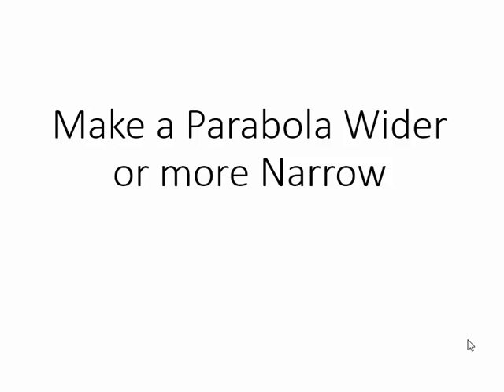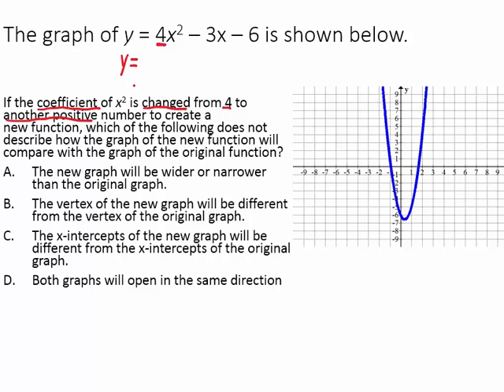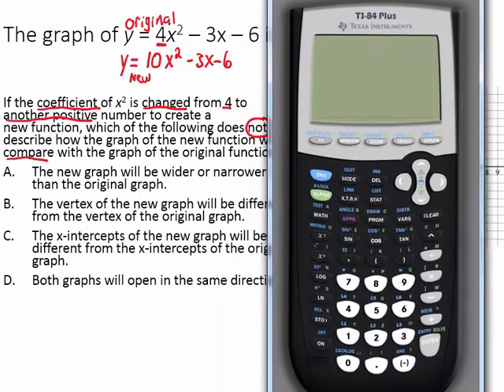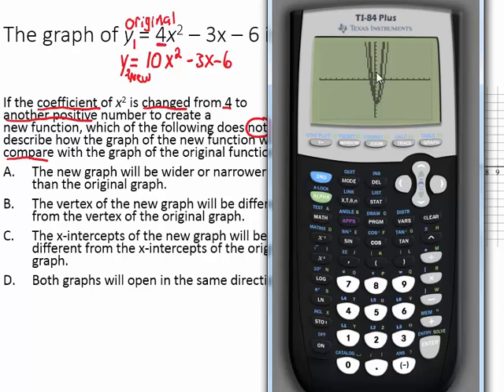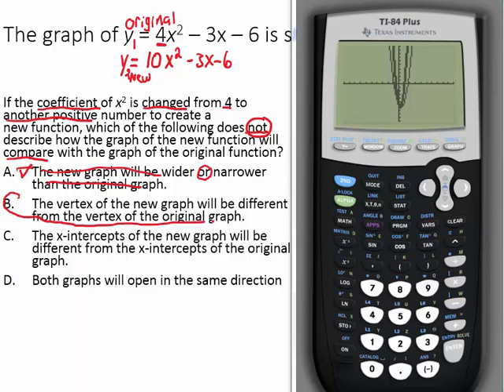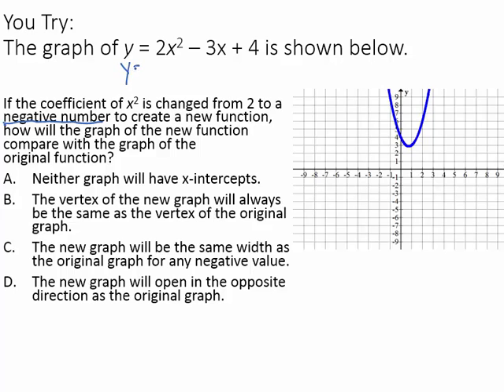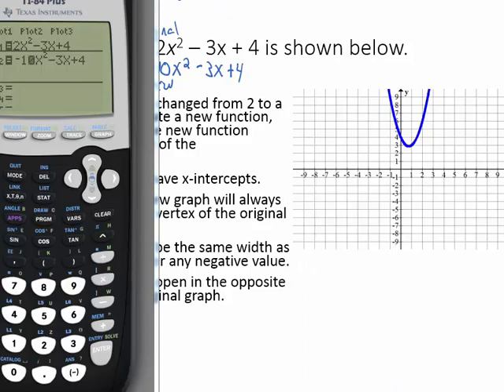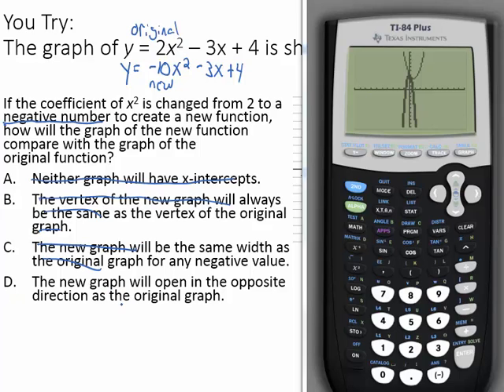Make a Parabola Wider or More Narrow